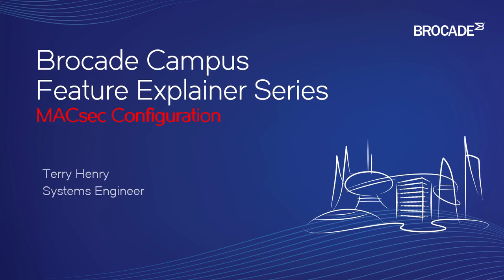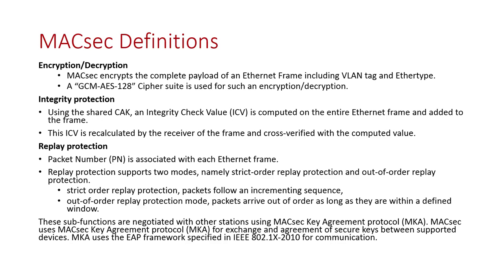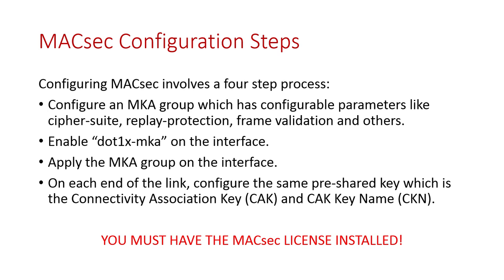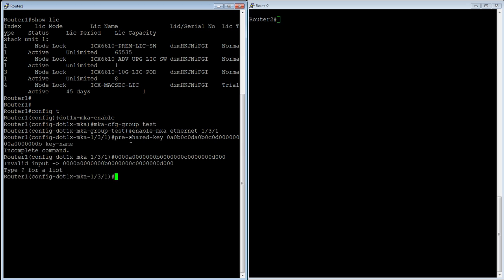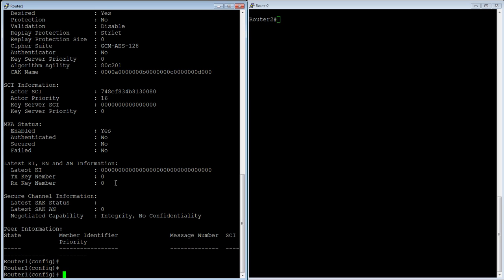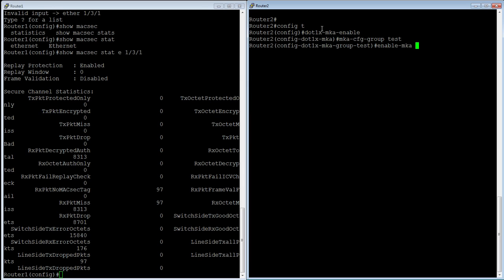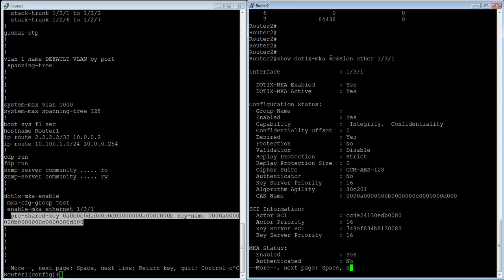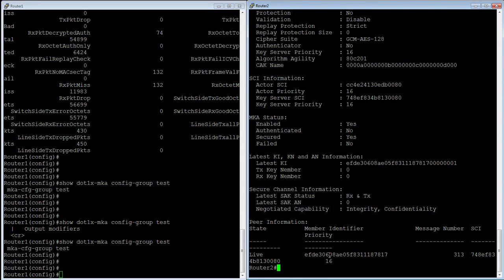Brocade Campus - MACsec Configuration